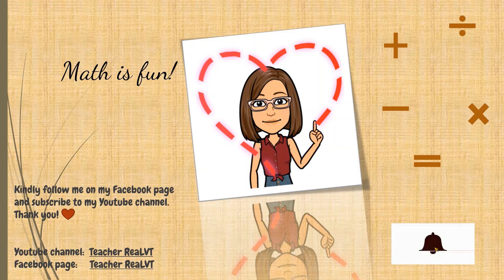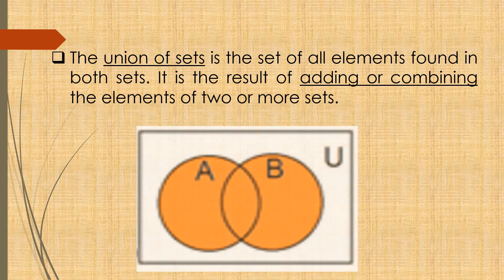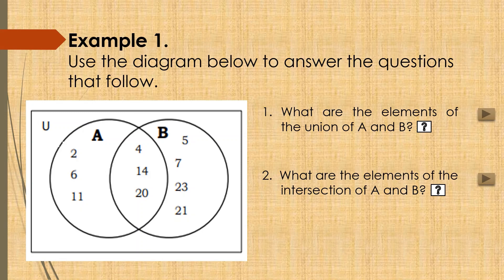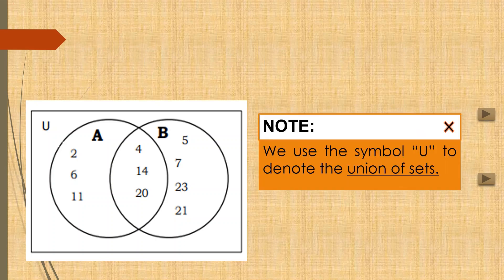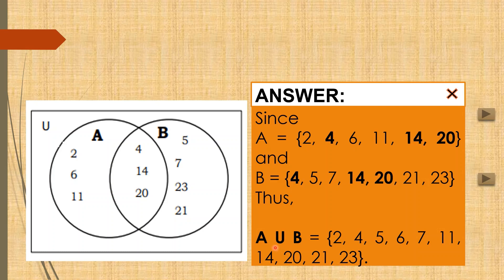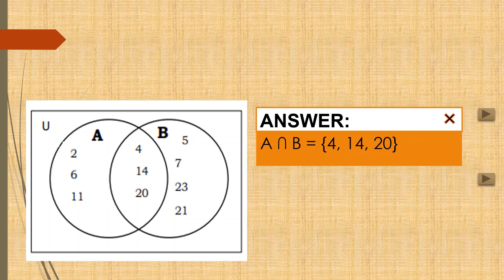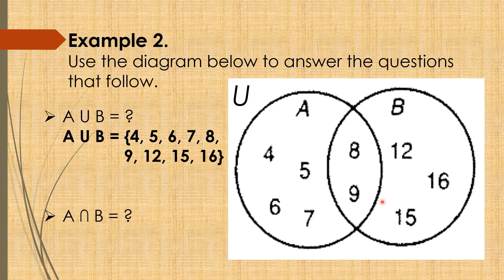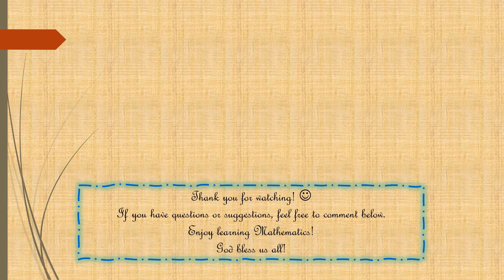Union and Intersection of Sets (Grade 7 - Lesson 1:Part 2) |TAGALOG